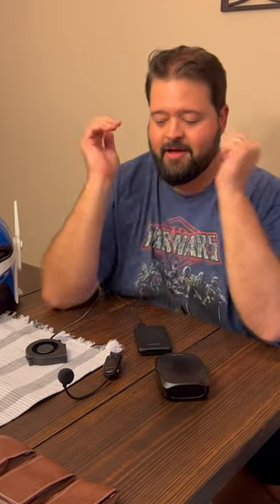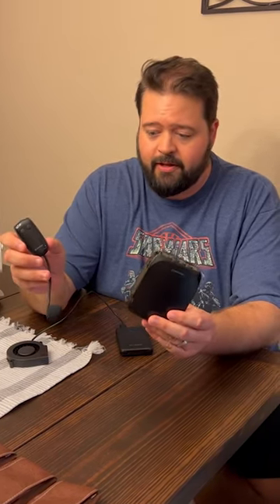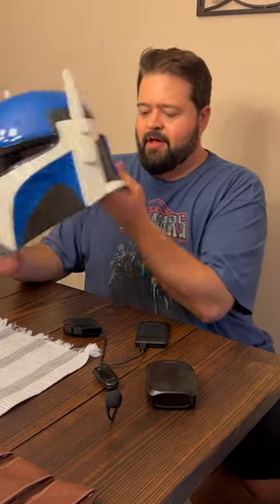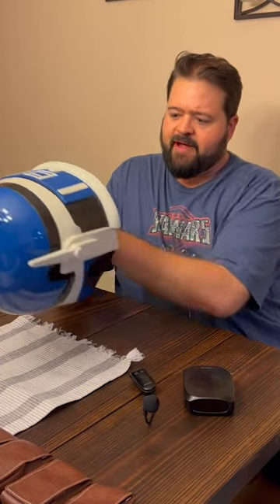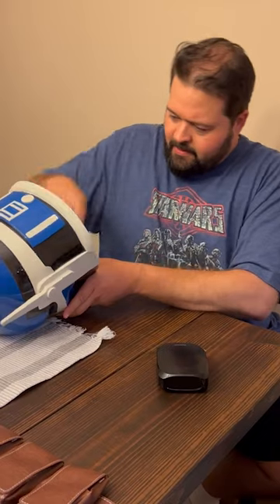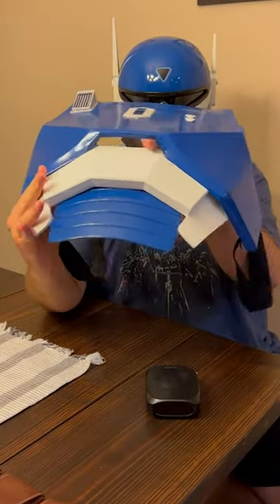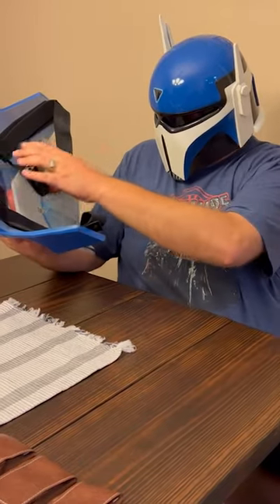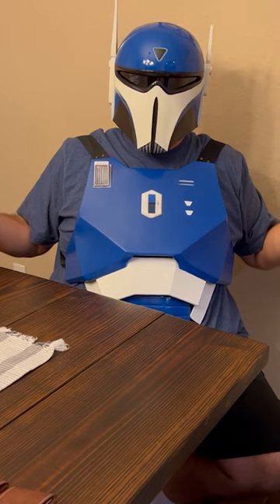Brodalorian Armor Build vlog #5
New Project! I’m making a custom Mando armor! Join me on my cosplay journey. I’ll post a few project Vlogs along the way.

Vlog #5 Working on some tech for the costume. Added a wireless mic and reciever in the chest plate so people can hear me.